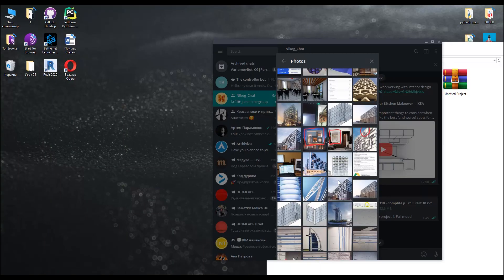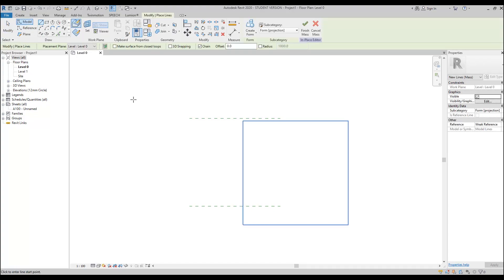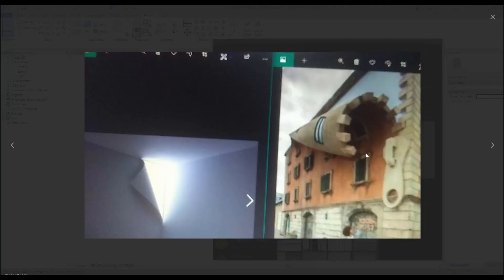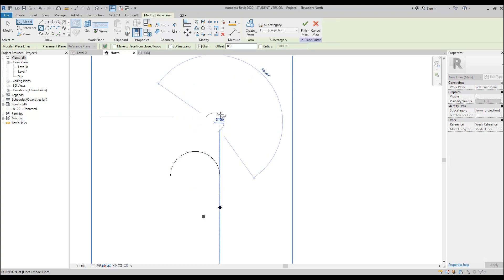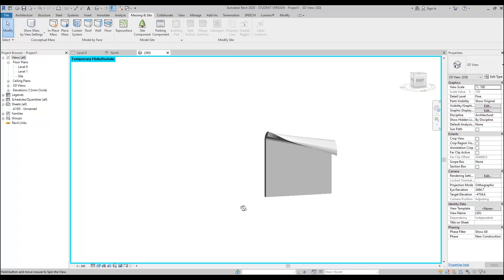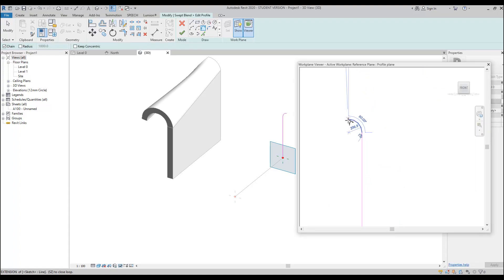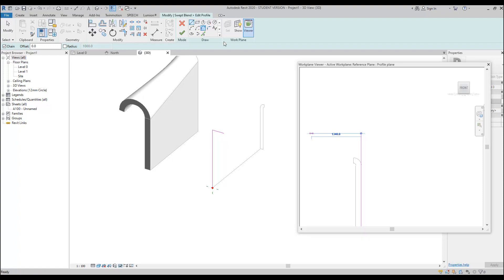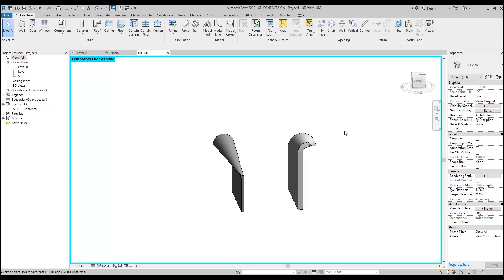Curved wall | Revit | Request content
In this tutorial, I will show you how you can make a unique wall in Revit.